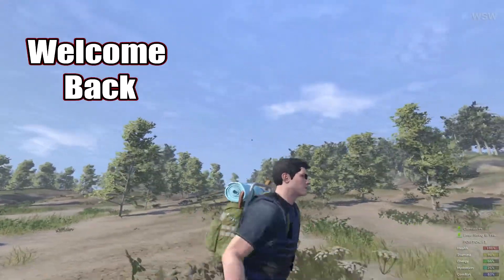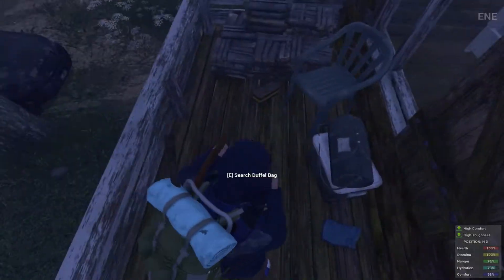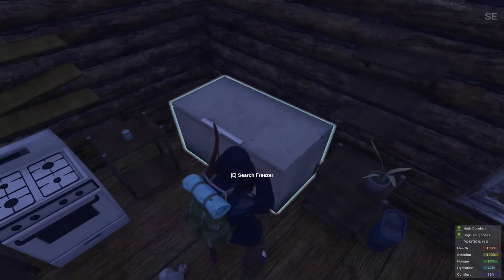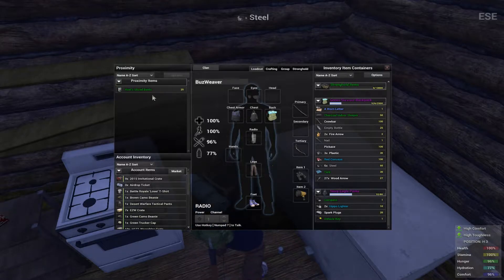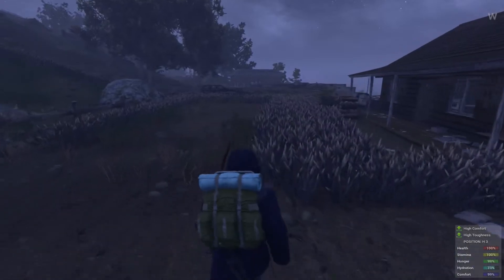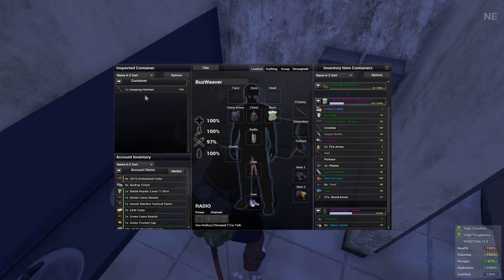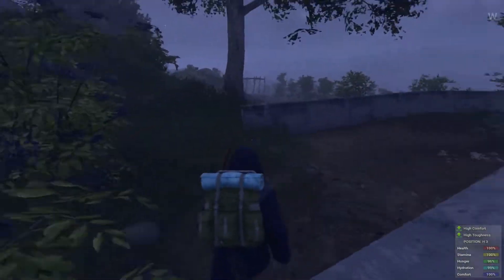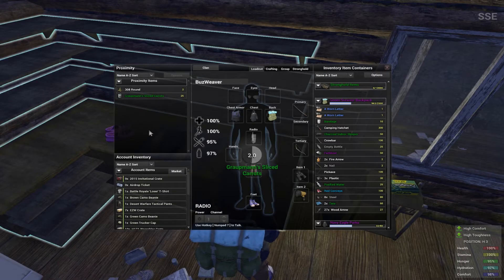Just Survive Gameplay | Live Mic Bases Disappearing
Welcome back to another Just Survive Live Mic. Today we're discussing the disappearing bases from both Live and the Test Server.

♫ Mirage